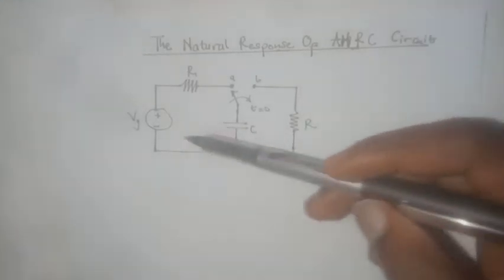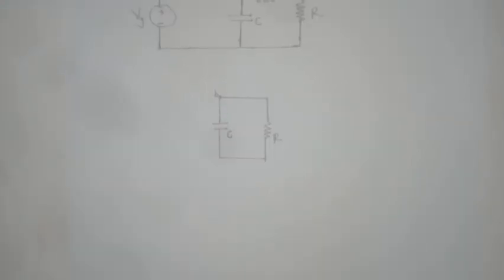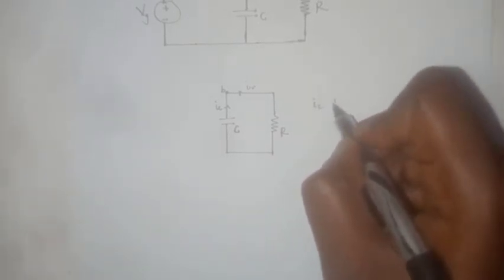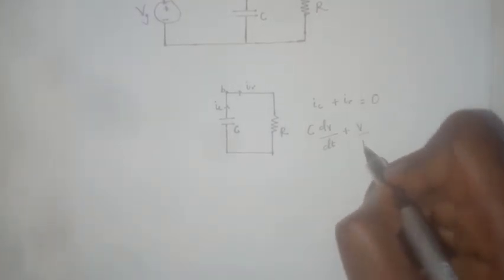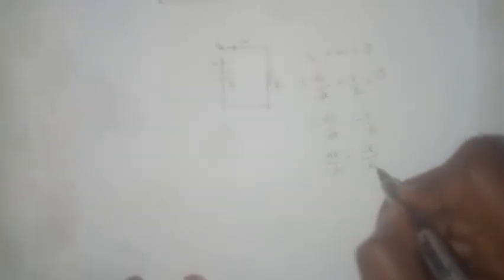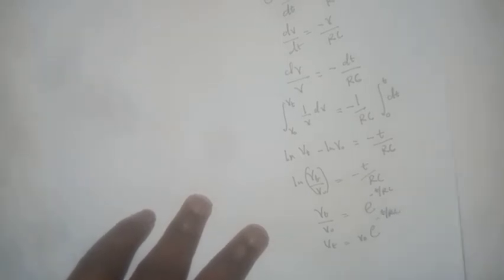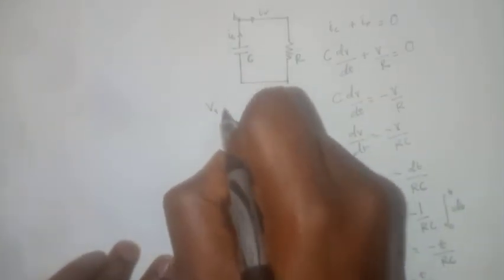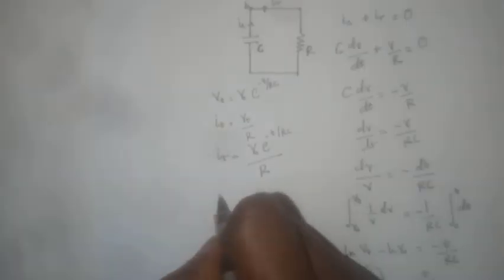The Natural response of a First Order RC circuit (Source free response)